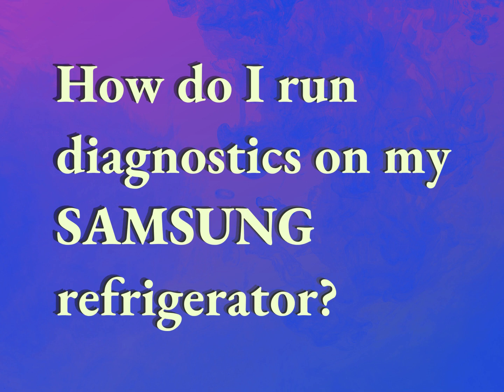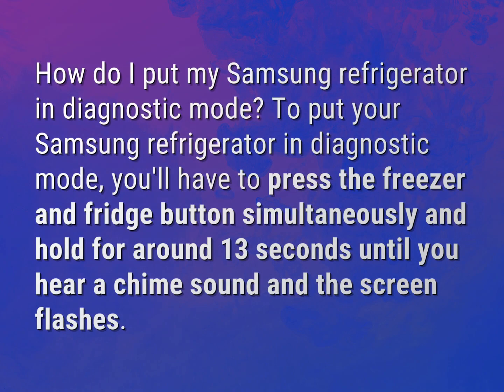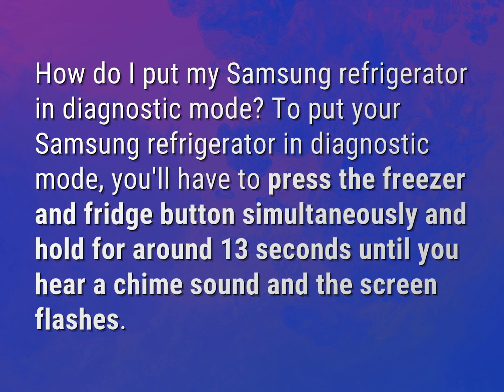How do I run diagnostics on my Samsung refrigerator?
James Webb (2022, August 6.) How do I run diagnostics on my Samsung refrigerator?
    WHYS.video